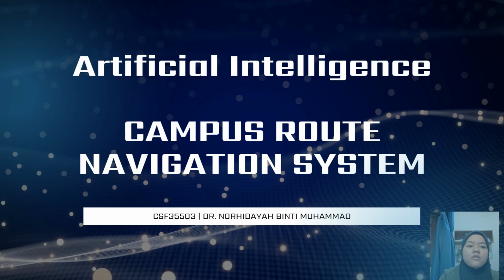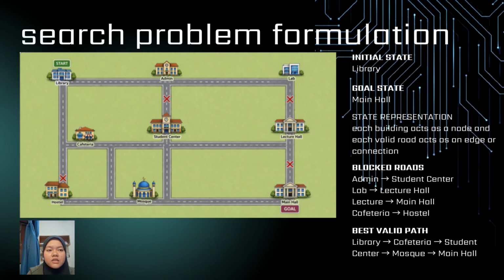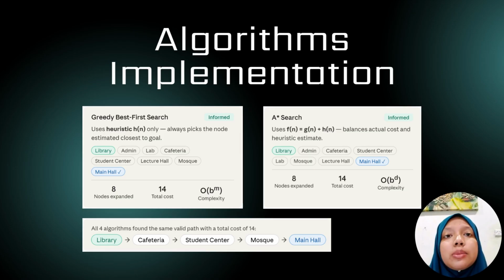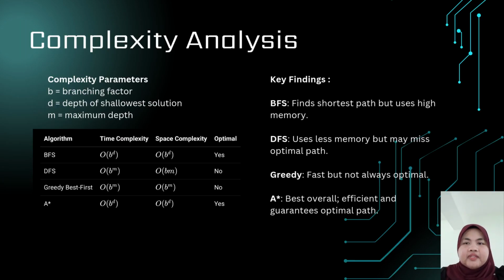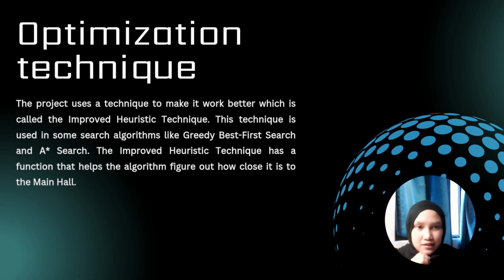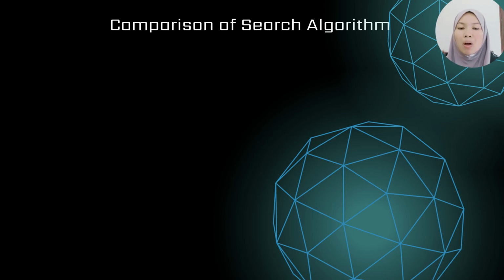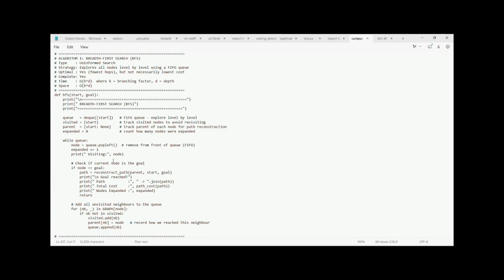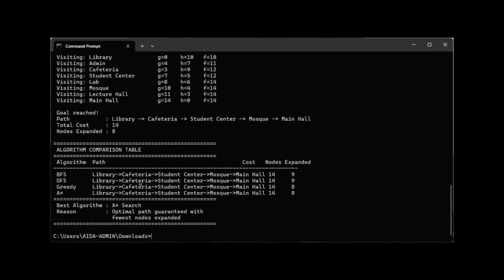CSF35503 Artificial Intelligence : Group Project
Group 9 : Option A - Campus Route Navigation System